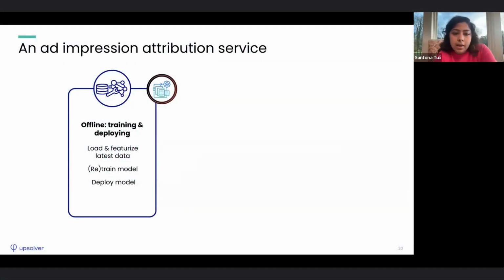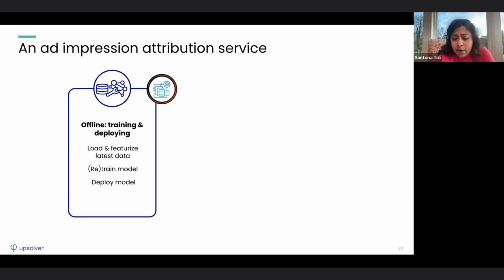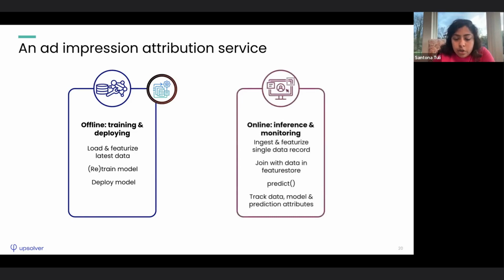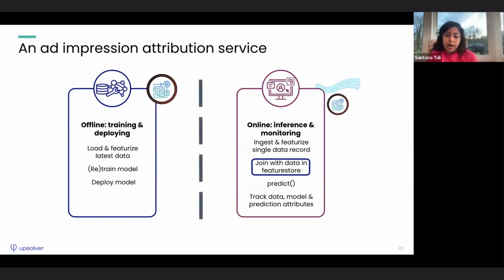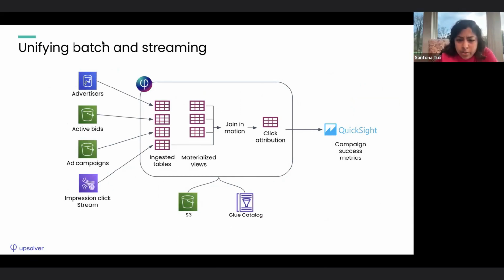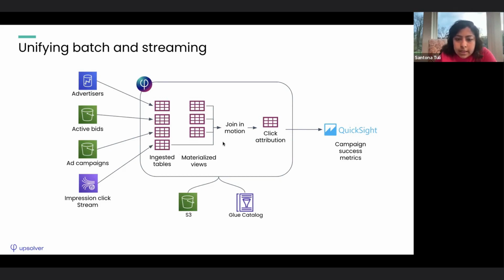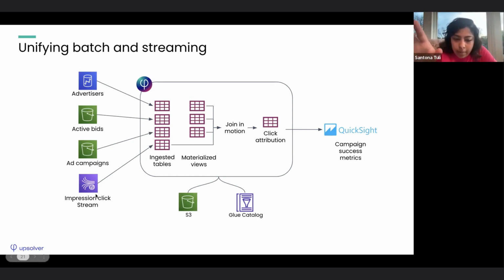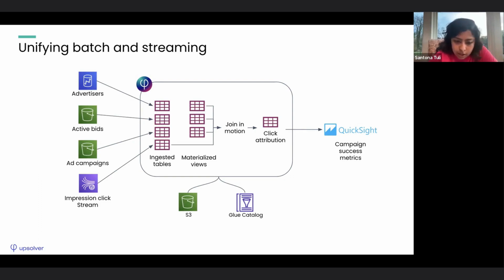Upsolver in action - ad click attribution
Join Santona Tuli as she walks through the architecture of an advertisement click attribution service, a common use case for many Upsolver clients. Data from batch and streaming sources are seamlessly combined through the use of materialized views for near-realtime attribution and analytics.